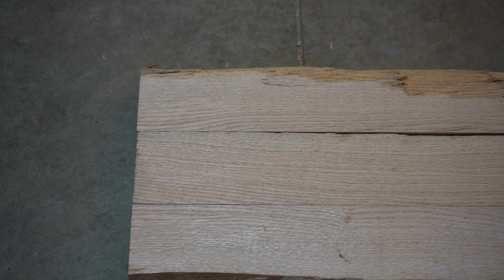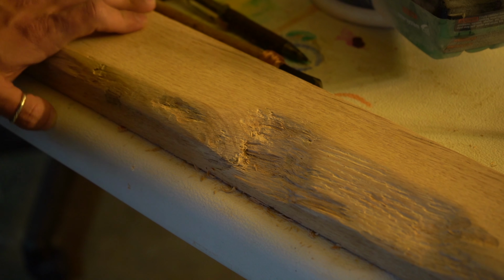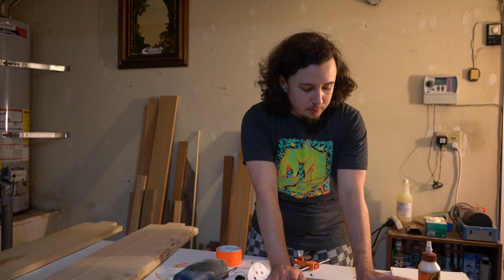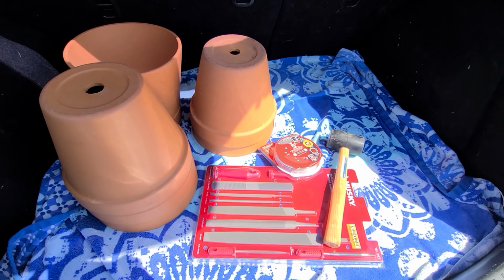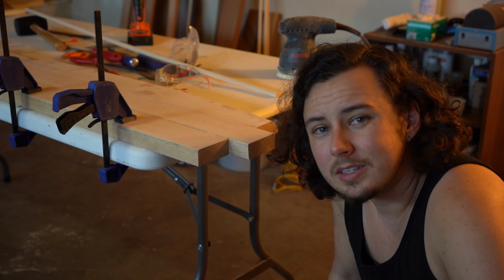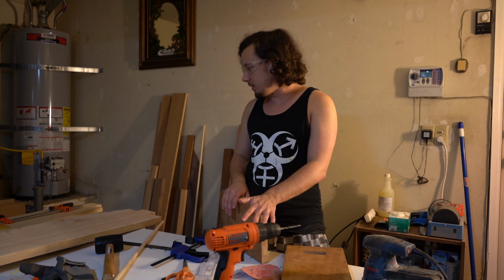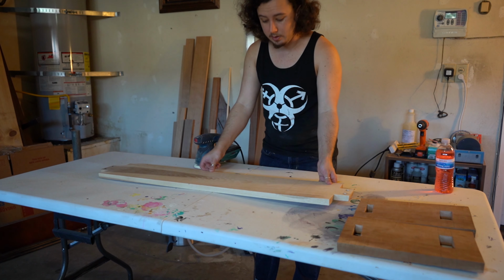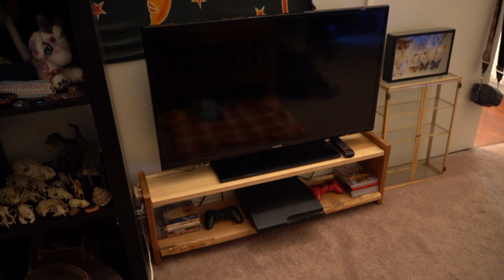Handmade TV Stand | No Nail Wood Project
Please let me know if you'd like to see me make anything else or have suggestions for projects in the future :)